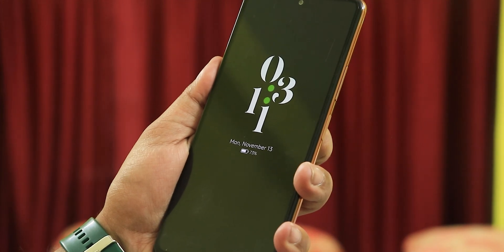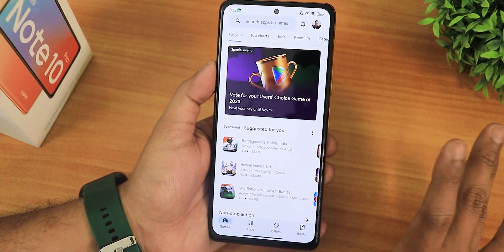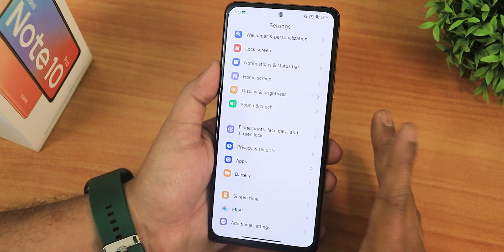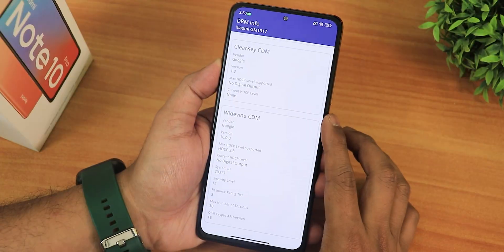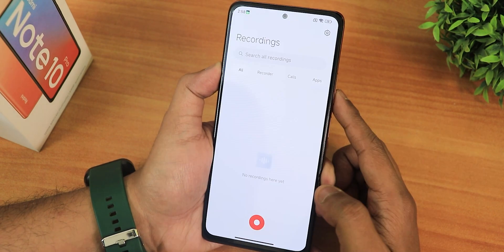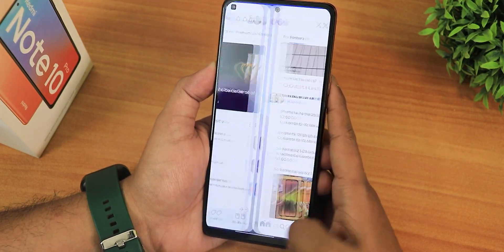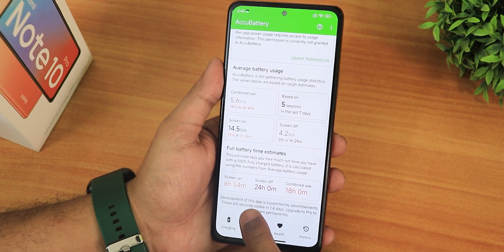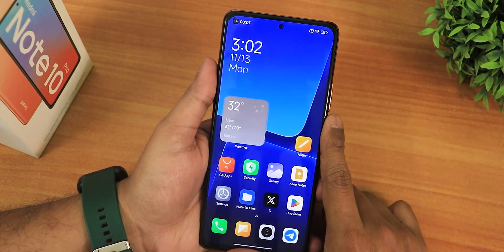Xiaomi HyperOS Review On Redmi Note 10 Pro 😍 Feel The Future Of MIUI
UPI: ktntech@sbi

Timestamps:

0:00 Intro
0:20 Build Info, First Impressions, Enable Google Apps
2:47 HomeScreen, Widgets, StatusBar, QS Panel
4:26 About Section, LockScreen Clocks, AOD
7:26 IR Blaster, DRM, Safetynet, G-Photos Unlimited
7:44 MIUI Camera, Samples, MI AI Scanner
9:20 Stock HyperOS Apps Details, Super Walls
11:12 UI Performance & BenchMarks
12:13 FP & FaceUnlock Speed
13:29 Battery Life & Settings, Charging Speed
14:30 Recents Panel & More Settings Stuff & Conclusions